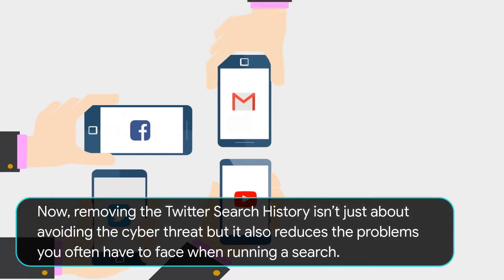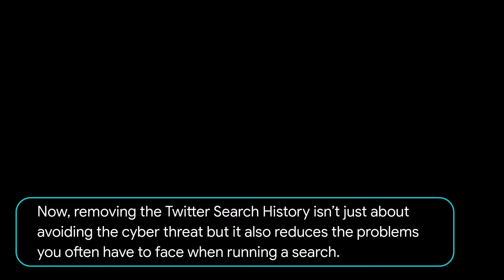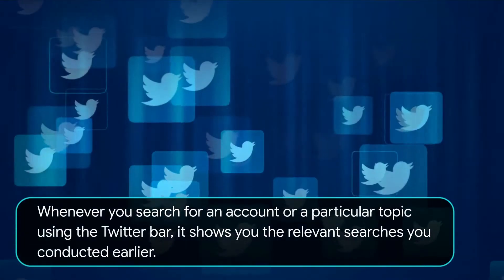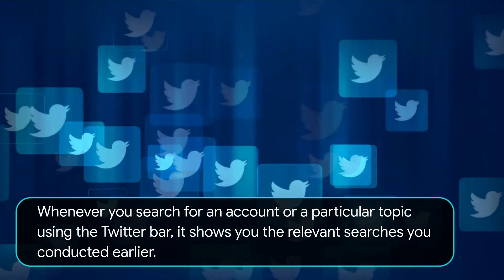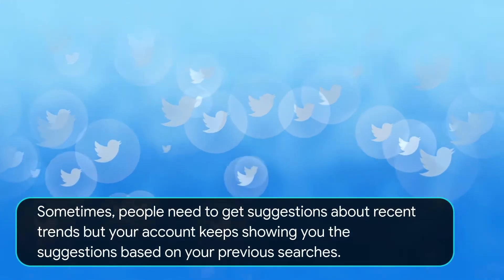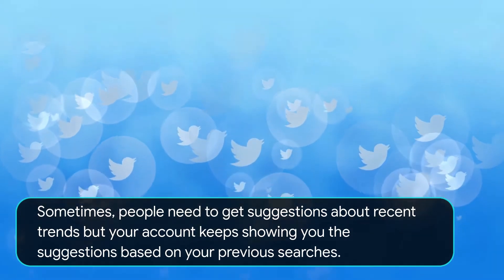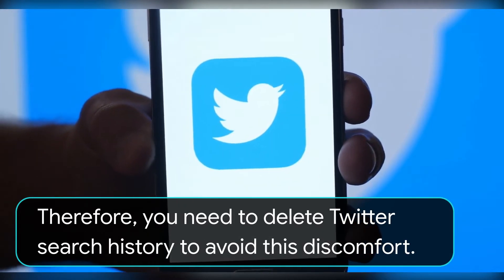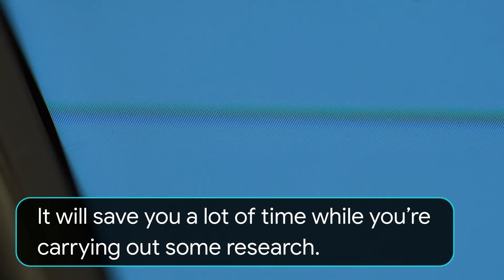Delete Twitter Search History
Do you know you need to Delete Twitter Search History after regular intervals?

If you’re a regular Twitter user, there is nothing to worry about because your account isn’t under any threat.

But if you’re running a business account, you can be in great trouble and you need to remove the history so you may stay safe.

Now, removing the Twitter Search History isn’t just about avoiding the cyber threat but it also reduces the problems you often have to face when running a search.

Whenever you search for an account or a particular topic using the Twitter bar, it shows you the relevant searches you conducted earlier.

Sometimes, people need to get suggestions about recent trends but your account keeps showing you the suggestions based on your previous searches.

Therefore, you need to delete Twitter search history to avoid this discomfort.

It will save you a lot of time while you’re carrying out some research.